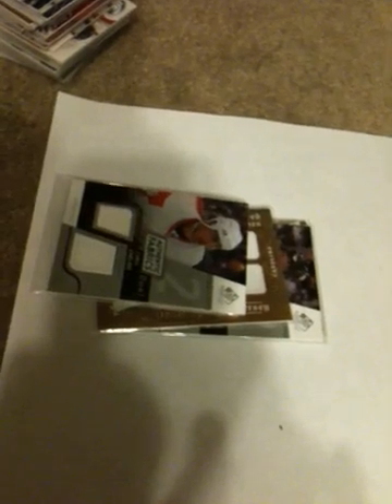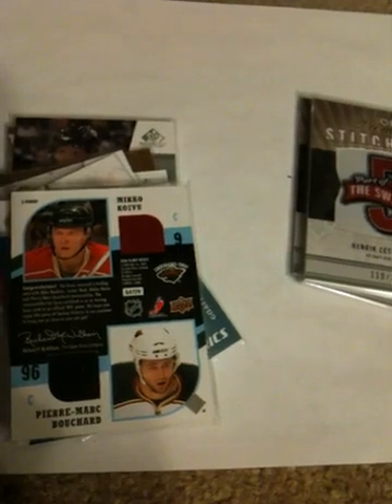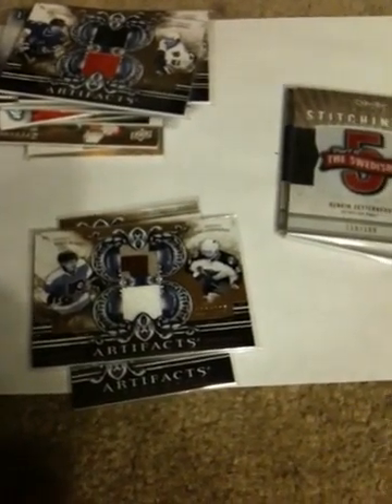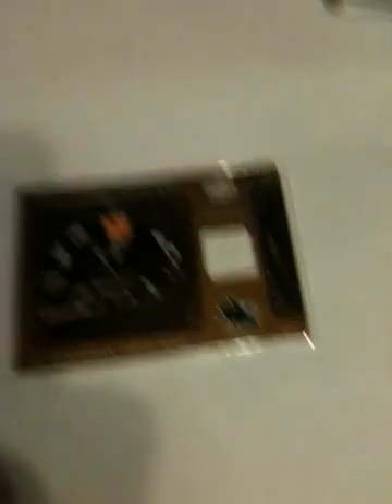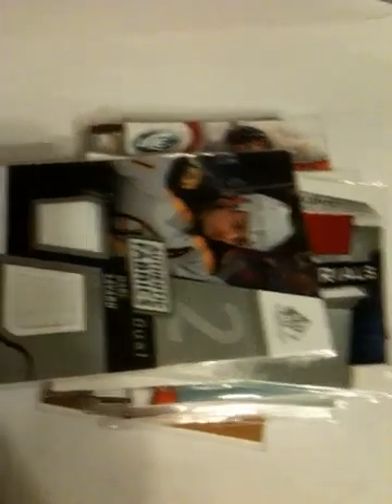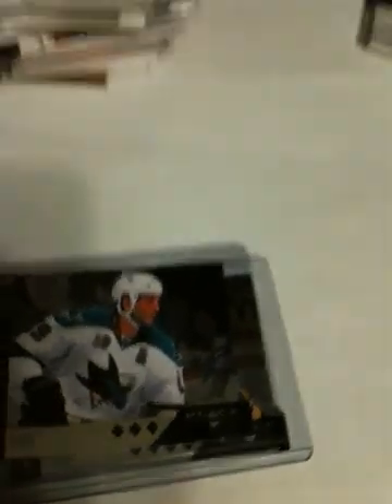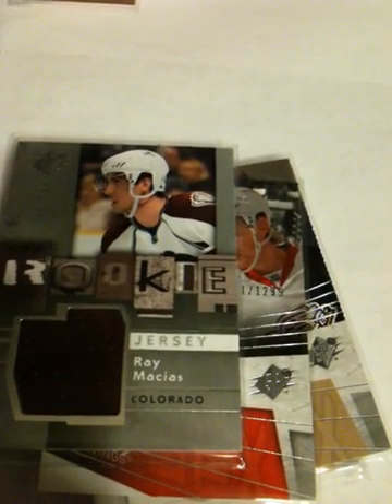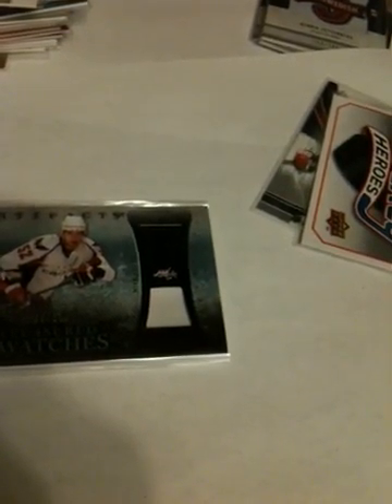Jbegcards Ed's cards